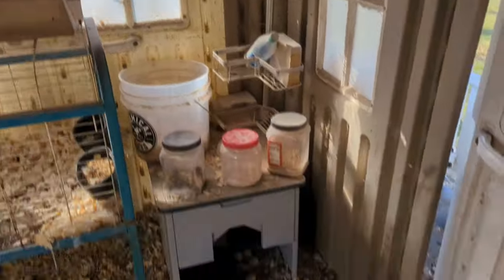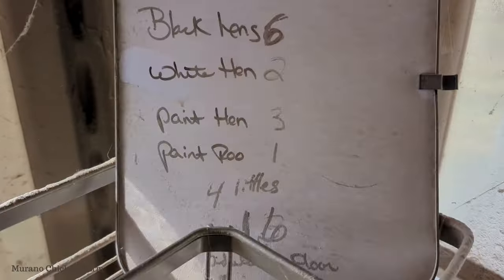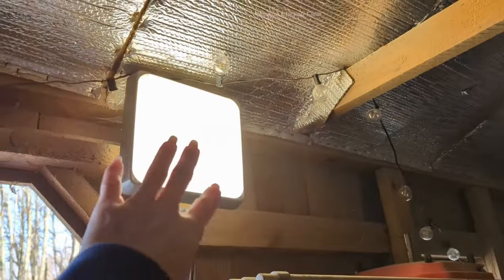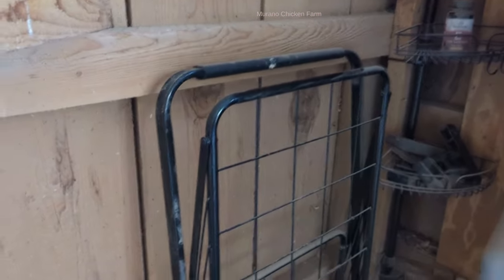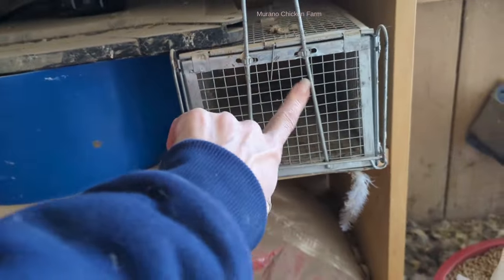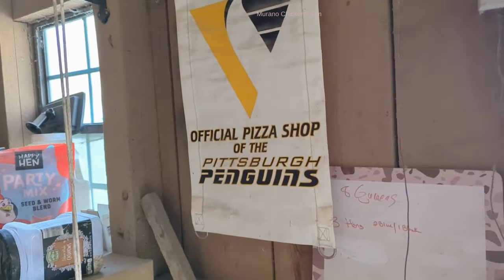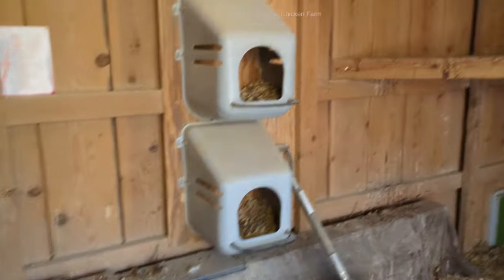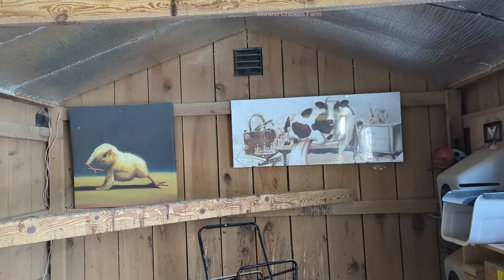Household items we use in the chicken coop. Video tour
There are a lot of household items that I've used in the coop over the years and they have been quite helpful! Lets take a video tour of 2 of my coops and talk about the various shelves, pictures, organizers and more and how I use them!